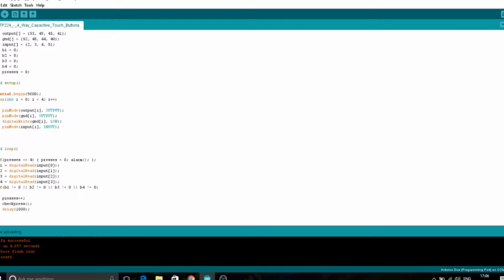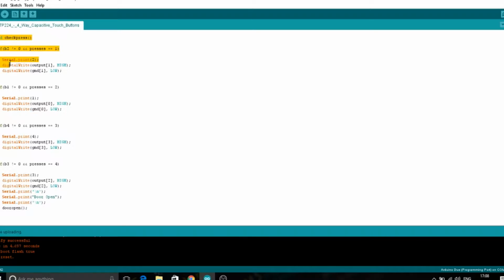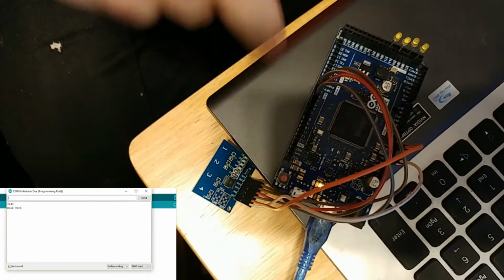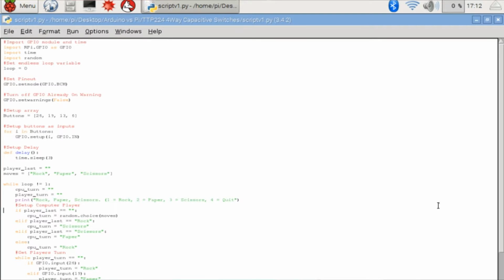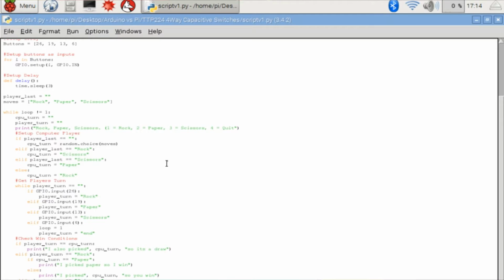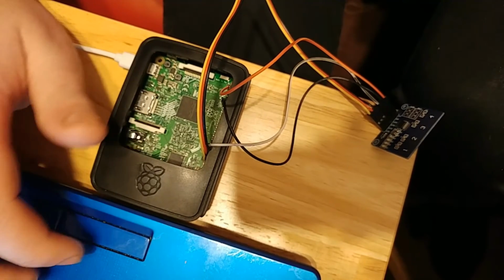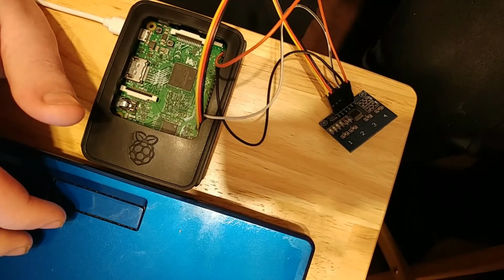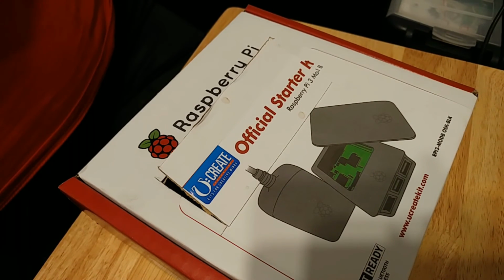Arduino vs Pi Episode 2 : TTP224 4 Way Capacitive Touch Buttons